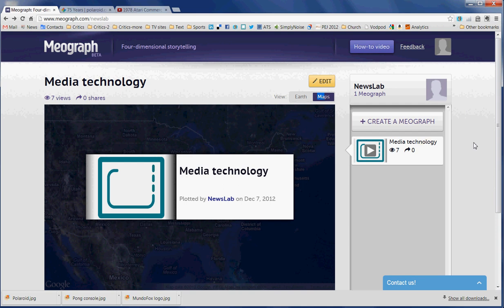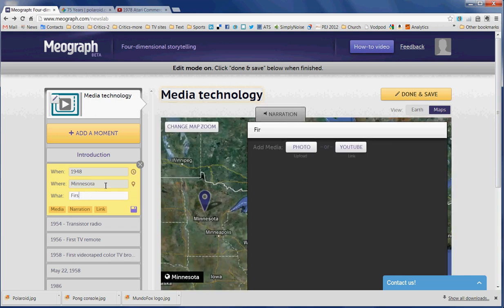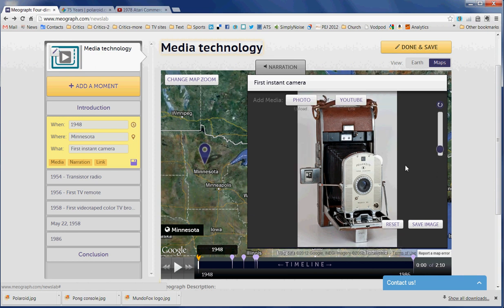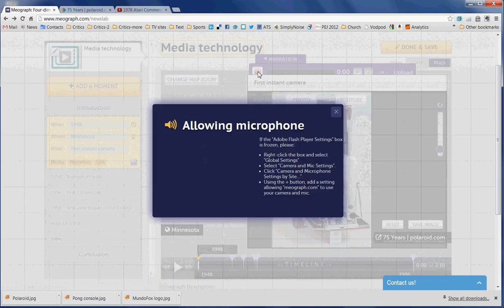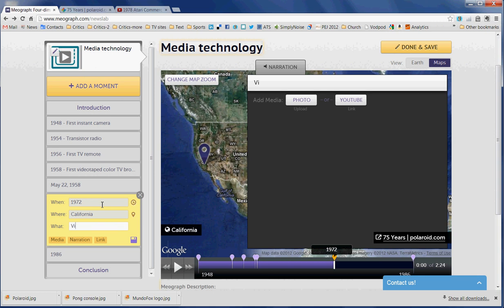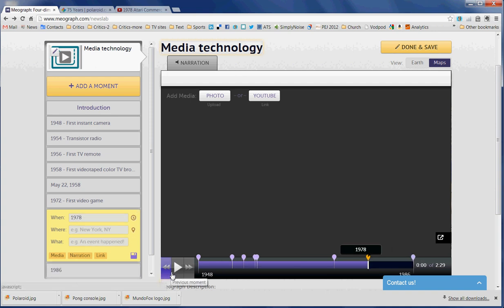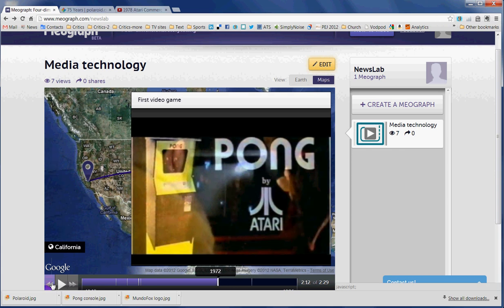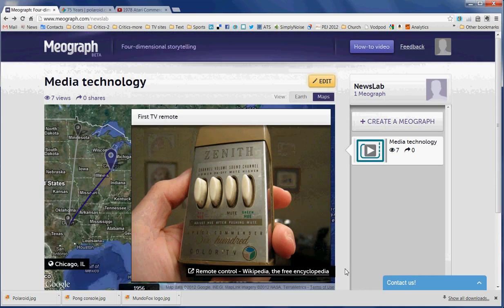How to make a Meograph timeline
This screencast by NewsLab's Deborah Potter demonstrates how to create a timeline/map using the free online tool, Meograph.